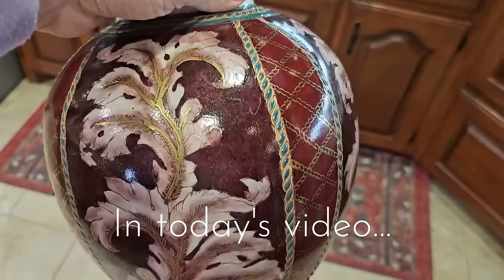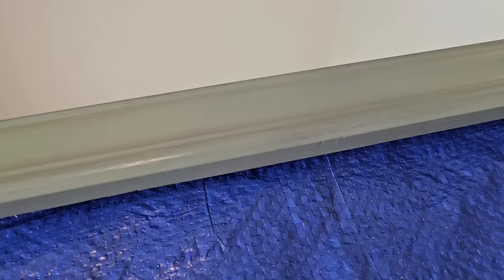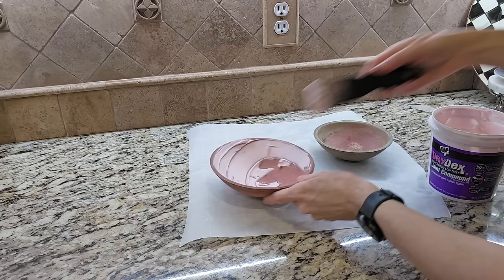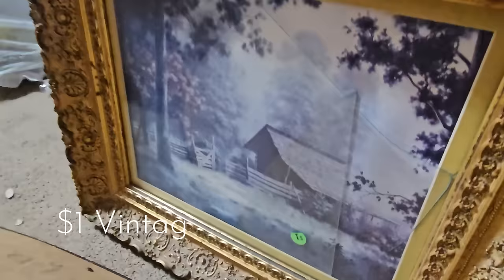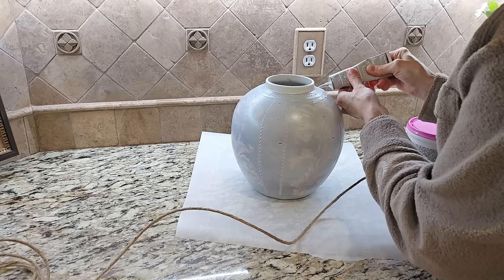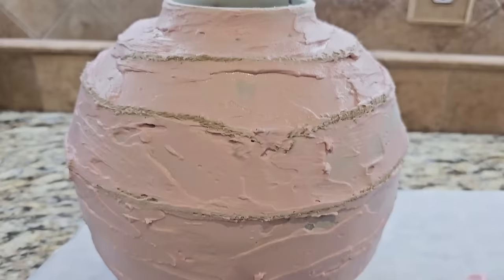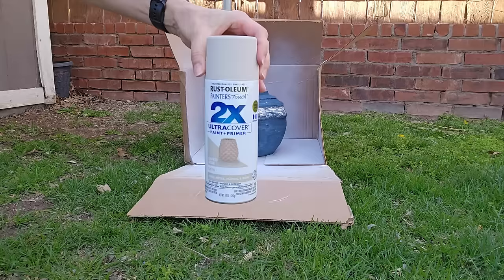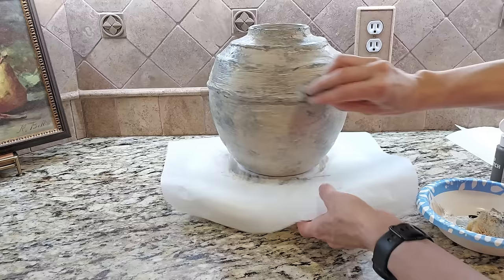THRIFTED DIYS FOR HIGH-END HOME DÉCOR | Budget Friendly DIY Decorating Ideas | Easy Thrift Flips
Hi everyone! Today we are taking thrifted home décor finds, making them over with easy DIY’s and styling them for a high-end designer look in my home. I hope to give you a lot of ideas and spark your creativity to transform your thrifted home décor into unique one-of-a-kind treasures. Thrifting is not only budget friendly but also the perfect opportunity to add personality to your home, creating a curated look that is original. So, come see what I thrifted to DIY and decorate my home with me.

Thank you so much for joining me! I hope I have inspired you to go thrifting for some of your own home décor to makeover and create your own unique pieces!
XO – Lesa

Dry Dex Joint Compound

TIMESTAMP:
0:00 – Intro: Thrifted DIY Home Décor: Thrift Store DIY + Styling Ideas @uniquelylesa
0:25 – Goodwill Bins $10 Mirror DIY
4:53 – Goodwill Wooden Bowl DIY
9:11 - $1.00 Estate Sale Vintage Ornate Mirror Makeover
11:47 – Pottery Barn Inspired Goodwill Vase DIY
22:11 – Outro: Thanks for watching! XO